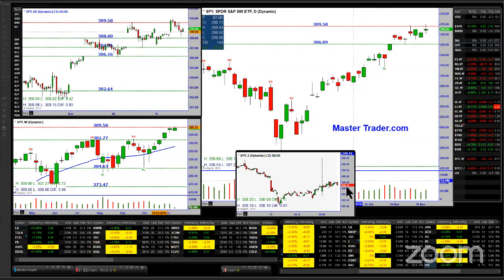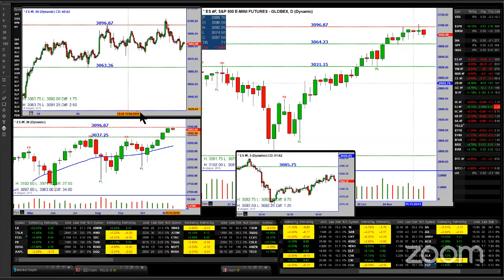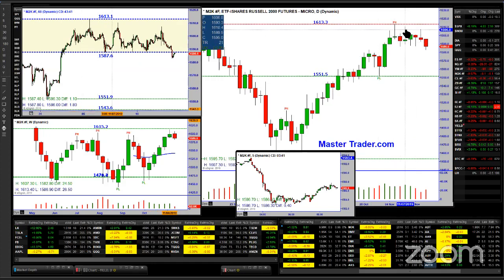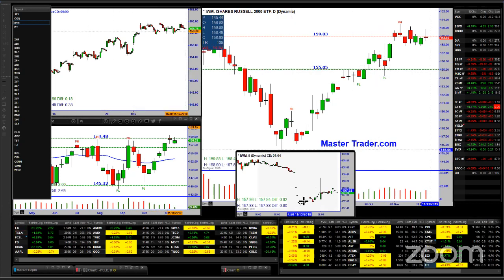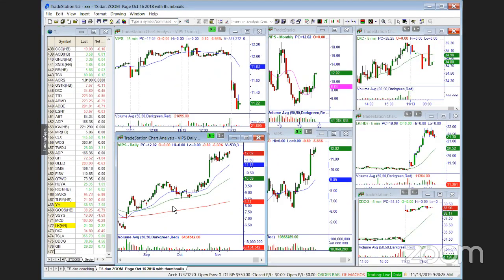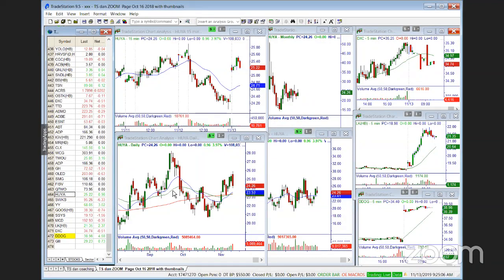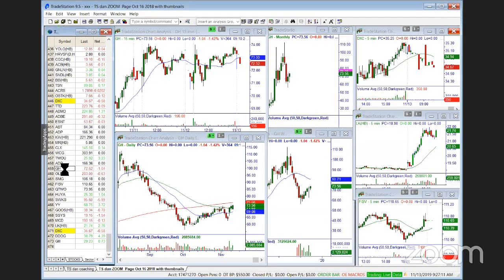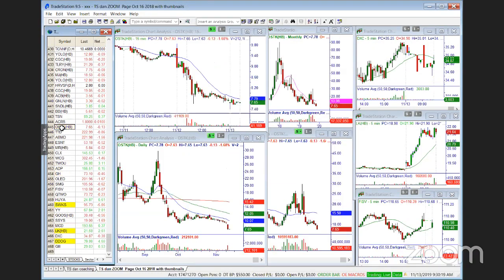Stock Market Impeachment Circus Day- MasterTrader.com